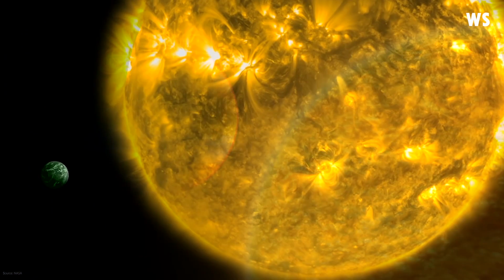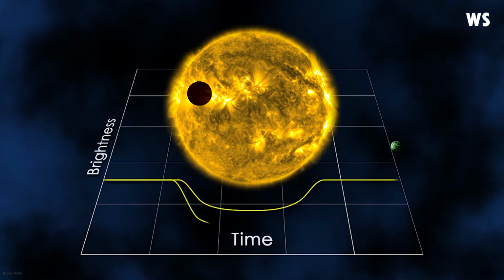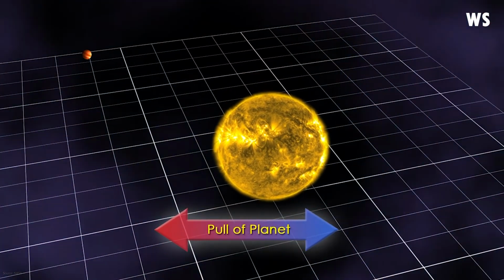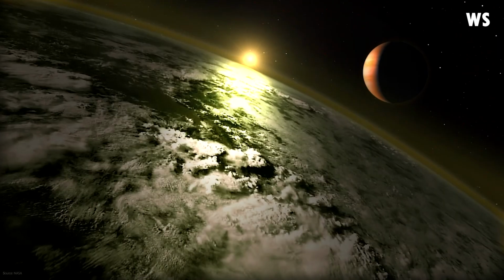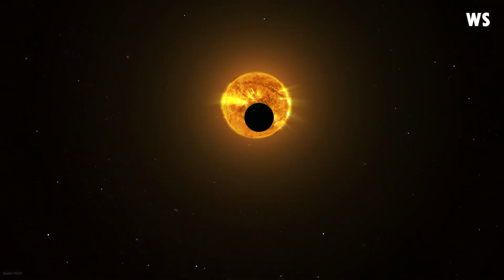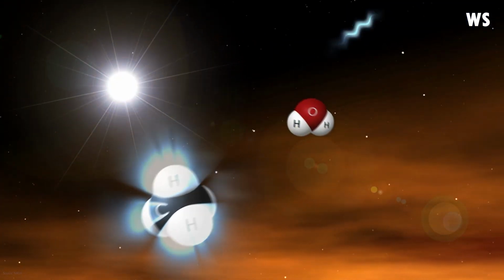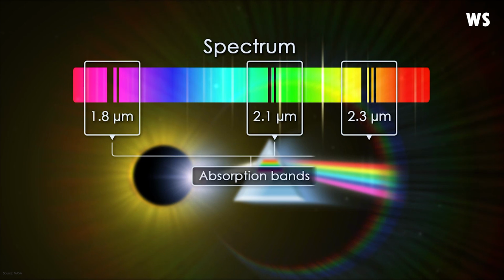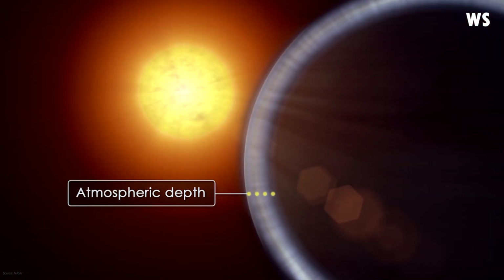How EXOPLANETS work: The Hitchhiker's Guide!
The discovery and study of exoplanets, which are planets that orbit stars other than our Sun, has been a major focus of modern astronomy.

Here's an elaboration on the methods astronomers use to learn about these distant worlds:

Detection Methods:
1. Transit Photometry:
   - Brightness Variations: When an exoplanet passes in front of its star (a transit), it blocks a small fraction of the star's light. By measuring the dip in brightness, astronomers can determine the planet's size; a larger planet blocks more light.
   - Periodicity: The regular interval at which the brightness dips occur indicates the orbital period of the planet, which can be used to calculate its distance from the star using Kepler's third law of planetary motion.

2. Radial Velocity (Doppler Spectroscopy):
   - Color Shifts: As a planet orbits a star, it exerts a gravitational pull on the star, causing it to move in a small orbit in response. This movement changes the star's spectral lines due to the Doppler effect. When the star moves towards us, its light shifts to bluer wavelengths, and when it moves away, it shifts to redder wavelengths.
   - Mass Estimation: By measuring these shifts, astronomers can estimate the planet's mass based on the gravitational effect it has on the star.

Atmospheric Analysis:
1. Transmission Spectroscopy:
   - Planetary Transit: During a transit, some of the star's light filters through the planet's atmosphere. Different elements and molecules in the atmosphere absorb specific wavelengths of light.
   - Spectral Fingerprint: By analyzing the spectrum of the star's light before, during, and after a transit, astronomers can identify the unique "fingerprints" left by the elements and molecules in the exoplanet's atmosphere.

2. Emission Spectroscopy:
   - Infrared Observations: Planets emit their own light in the infrared spectrum. By observing the infrared light during and after the transit (when the planet passes behind the star), astronomers can study the thermal emission from the planet itself, which can provide information about the temperature and chemical composition of the atmosphere.

Challenges and Limitations:
- Distance: Exoplanets are incredibly distant, making direct imaging difficult except in a few cases where the planet is particularly large or far from its star.
- Faint Signals: The signals from the planet are faint compared to the star, requiring highly sensitive instruments and often space-based telescopes to avoid atmospheric interference.

Technological Advancements:
- Space Telescopes: Instruments like the Hubble Space Telescope, the Kepler Space Telescope, and the Transiting Exoplanet Survey Satellite (TESS) have been pivotal in the study of exoplanets.
- Ground-Based Telescopes: Large telescopes equipped with high-resolution spectrographs can also detect the subtle signatures of exoplanets.

The Future:
- James Webb Space Telescope (JWST): With the launch of JWST and other future telescopes, astronomers hope to study exoplanet atmospheres in even greater detail, potentially identifying signs of habitability or even biosignatures, which are indicators of life.

In essence, while we cannot yet travel to these distant worlds, the clever use of light and its interaction with matter allows us to unveil the secrets of exoplanets millions to billions of miles away.